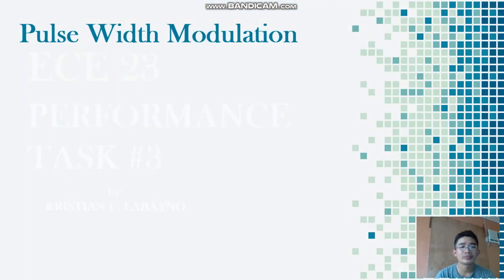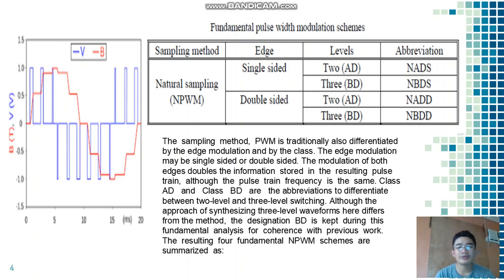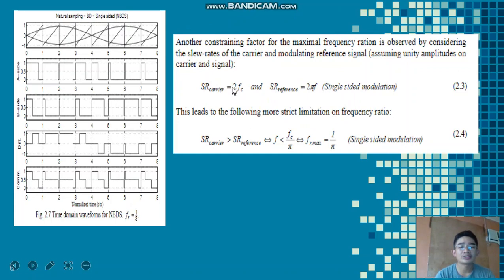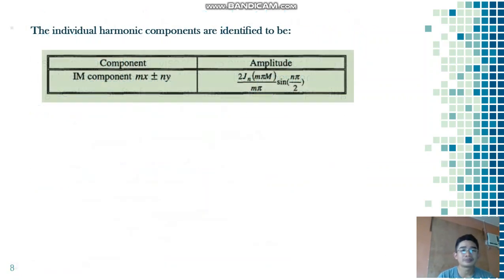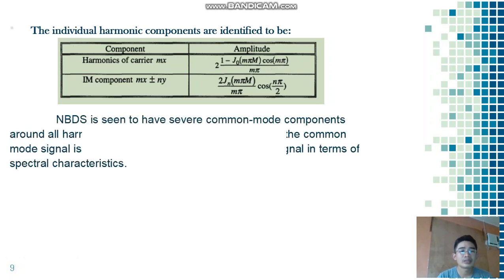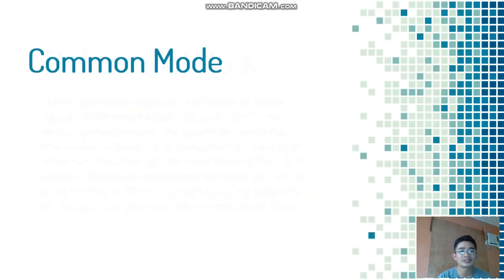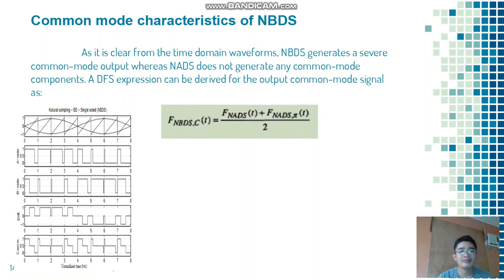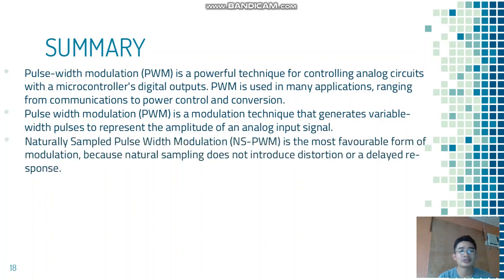ECE 23-Performance Task #3 || Kristian C. Labayno